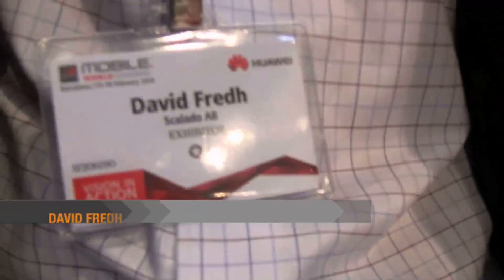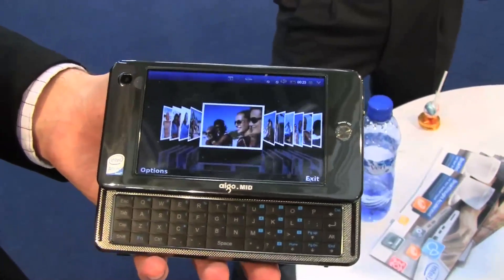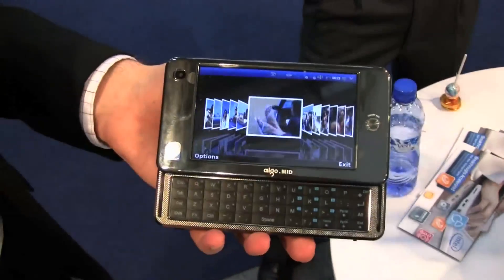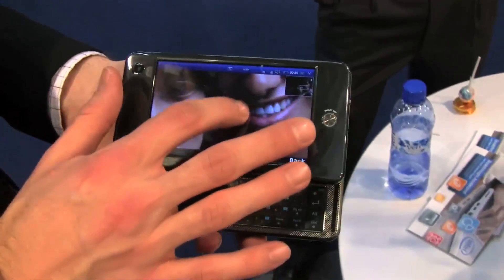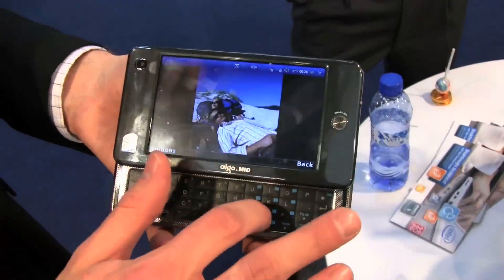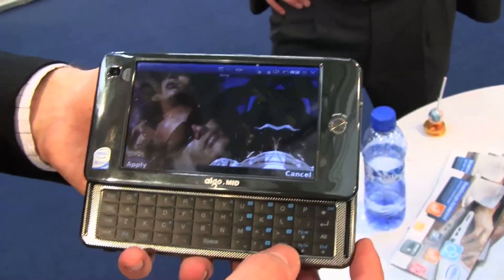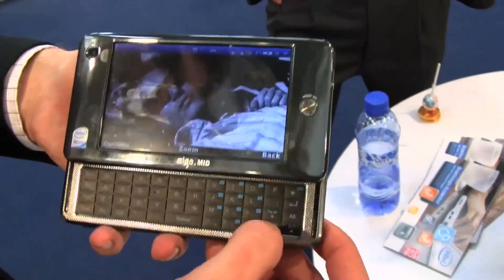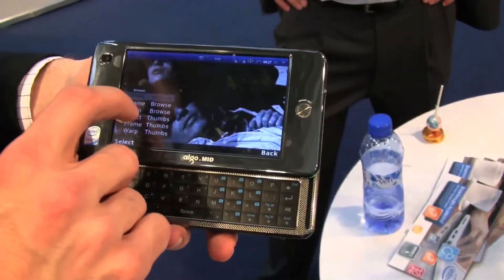Scalado Photo Editing & Real Time Surfing on MIDs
David Fredh of Scalado shows of their photo imaging software that stitches photos and allows for quick resolution changes as well as editing.  All of this is shown off on an Aigo MID.